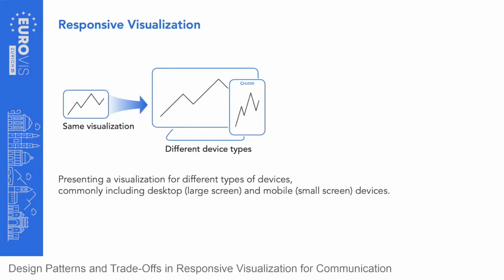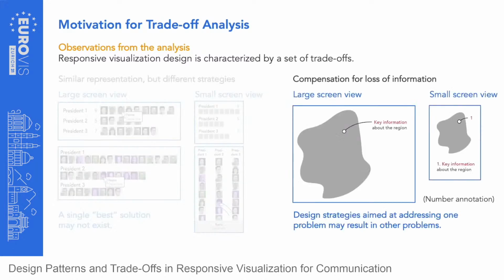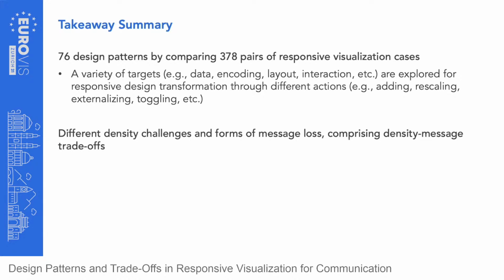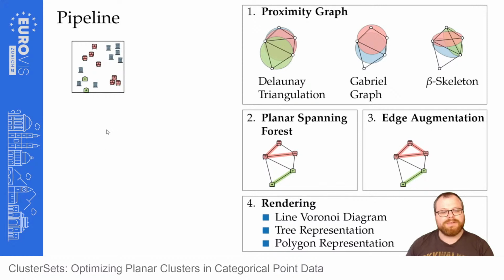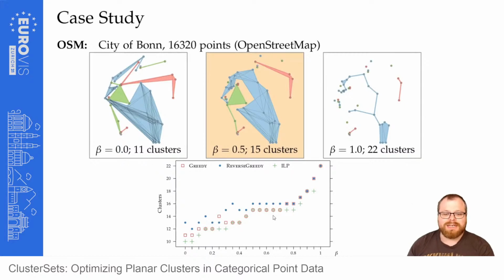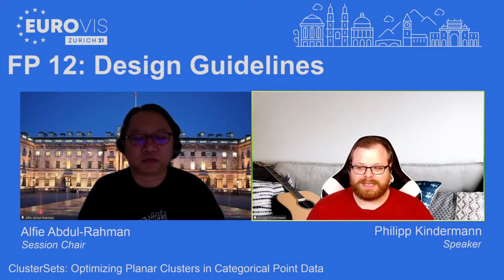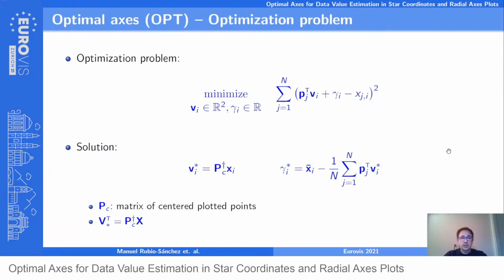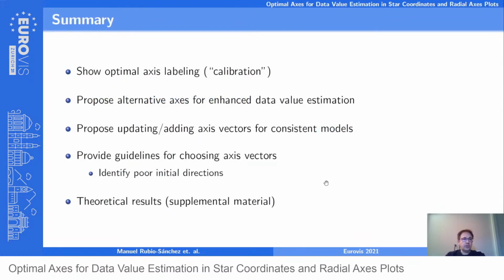EuroVis 2021: Full Papers 12 - Design Guidelines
00:00:00 - Design Patterns and Trade-Offs in Responsive Visualization for Communication
00:24:15 - ClusterSets: Optimizing Planar Clusters in Categorical Point Data
00:49:57 - Optimal Axes for Data Value Estimation in Star Coordinates and Radial Axes Plots

Design Patterns and Trade-Offs in Responsive Visualization for Communication
- Hyeok Kim, Dominik Moritz, Jessica Hullman.
- Presented by Hyeok Kim

ClusterSets: Optimizing Planar Clusters in Categorical Point Data
- Jakob Geiger, Sabine Cornelsen, Jan-Henrik Haunert, Philipp Kindermann, Tamara Mchedlidze, Martin Nöllenburg, Yoshio Okamoto, Alexander Wolff.
- Presented by Philipp Kindermann

Optimal Axes for Data Value Estimation in Star Coordinates and Radial Axes Plots
- Manuel Rubio-Sánchez, Dirk Joachim Lehmann, Alberto Sanchez, Jose Luis Rojo-Álvarez.
- Presented by Manuel Rubio-Sánchez

Session Chair: Alfie Abdul-Rahman